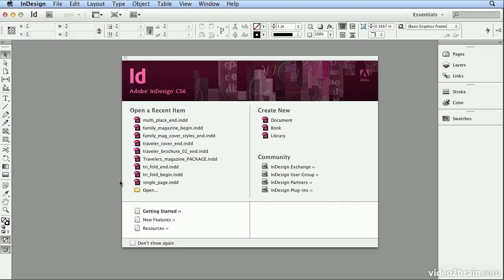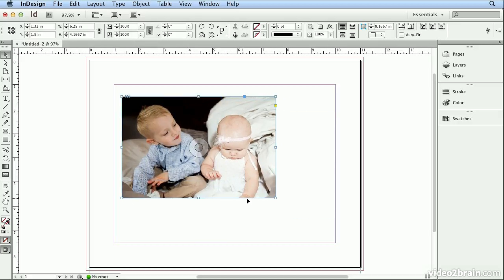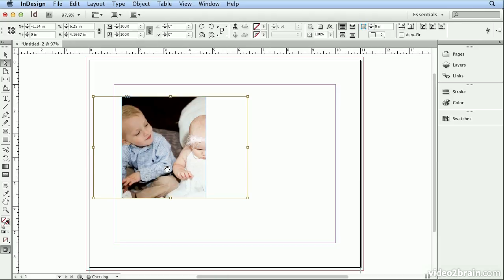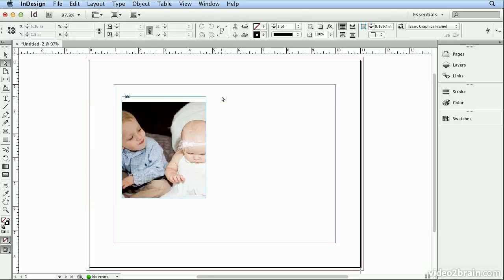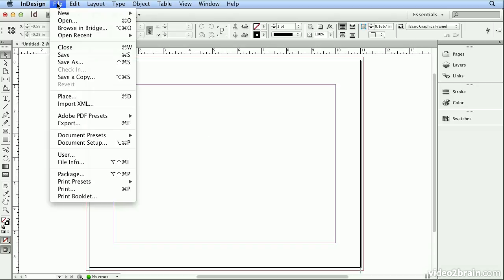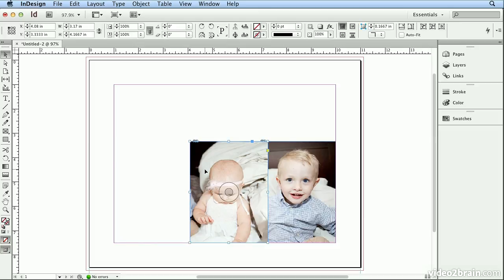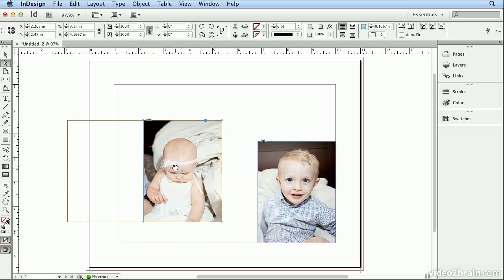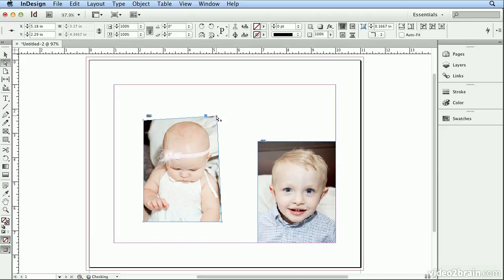2.11 Uso de herramientas de selección.mp4